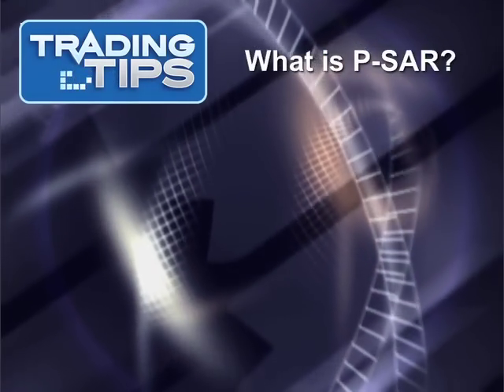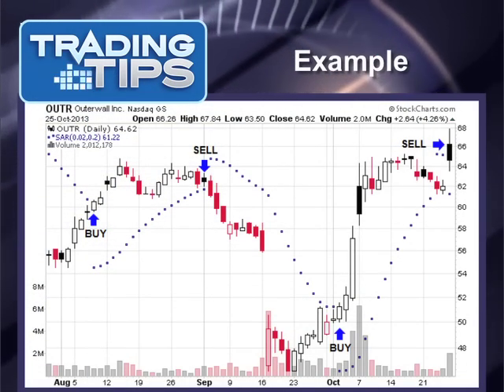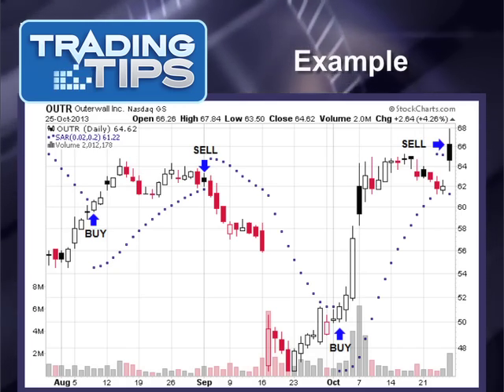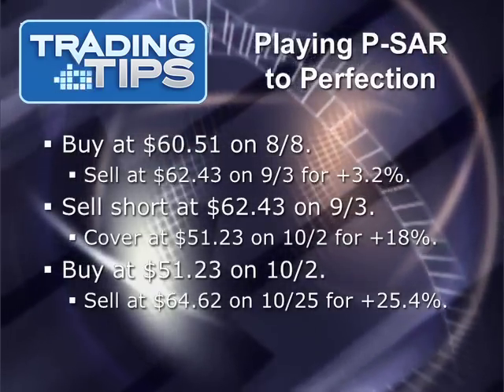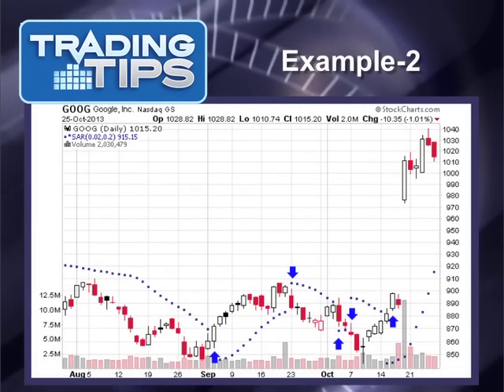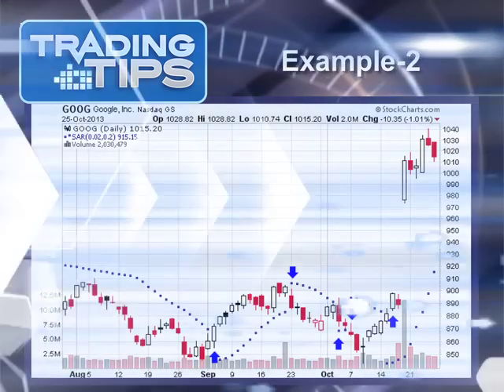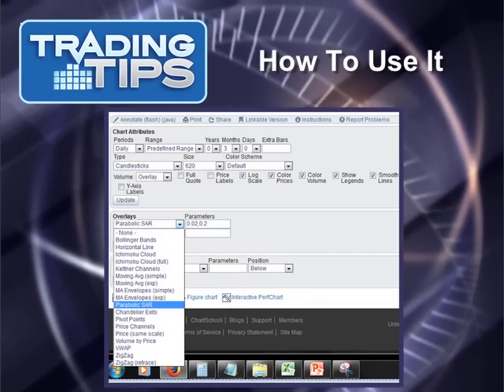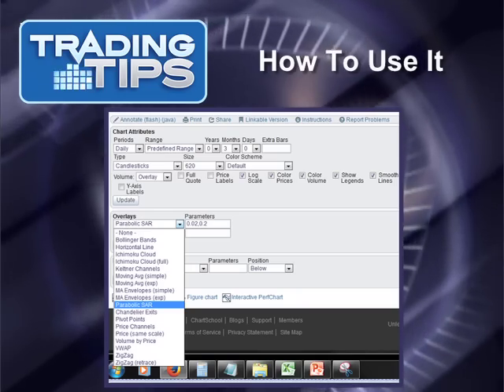Parabolic SAR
In this episode you will learn:

• How Parabolic SAR can be used to tell you when to buy and when to sell.

• The effectiveness of Parabolic SAR, applied to three charts over the past three months: It's unbelievable!

• How you can add Parabolic SAR to your own stock charts -- for free!

• Is the timing right to buy stocks NOW? Or is the market ready to sell off? Parabolic SAR has an opinion, and it is rarely wrong!